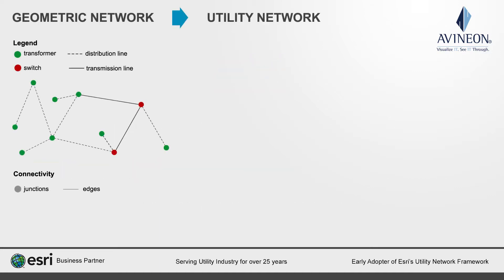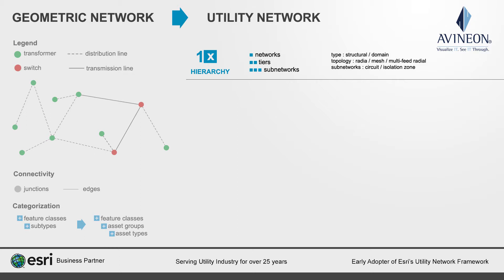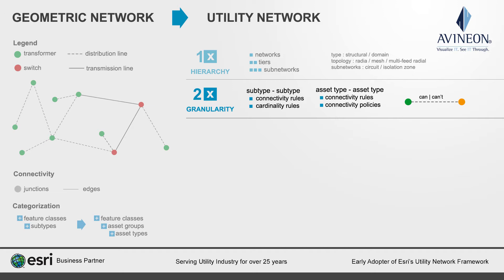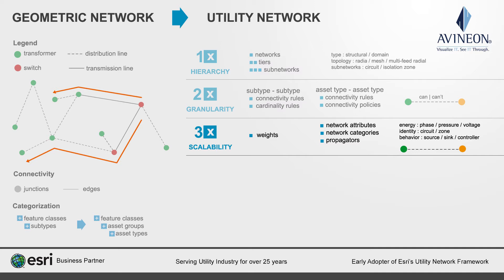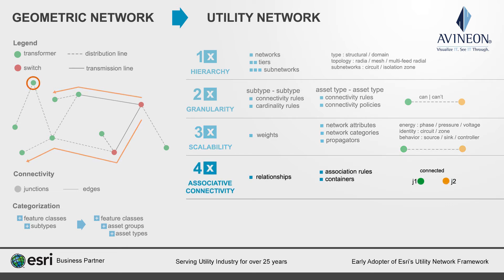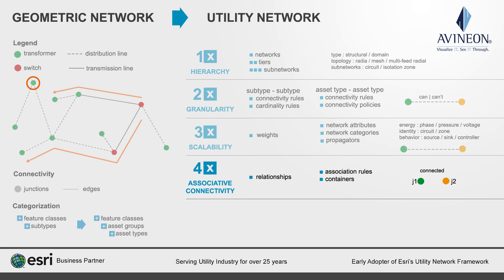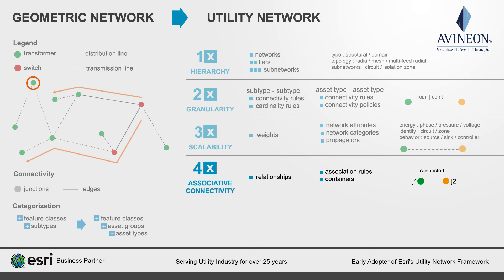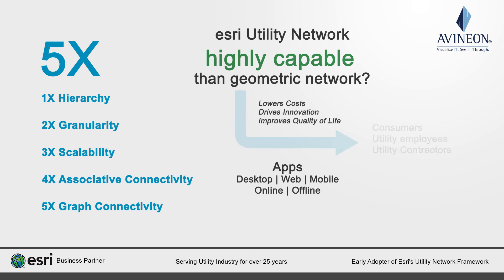Esri’s Utility Network vs. Geometric Network: A Technical Comparison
Avineon has in-depth technical knowledge of Esri’s Utility Network and how it can bring value to companies by using the evolved GIS. Learn how the Utility Network is more capable than the geometric networks currently being used by many electric, gas, water, wastewater and telecom companies.